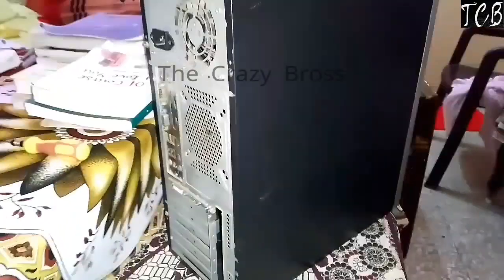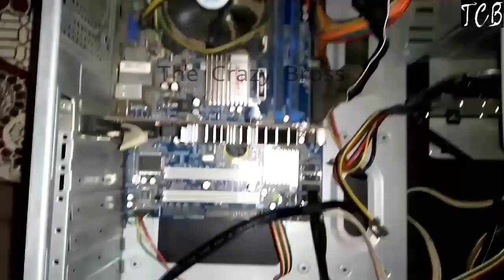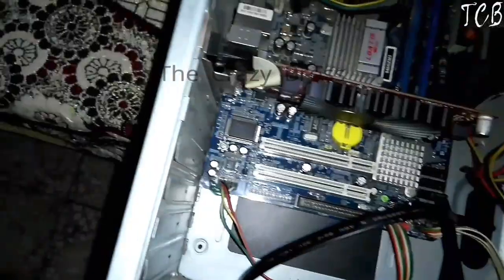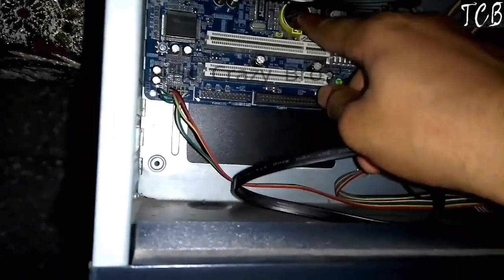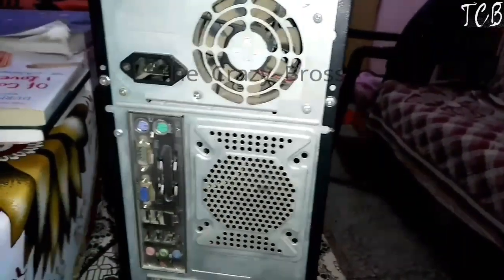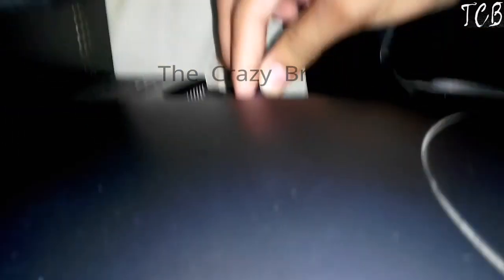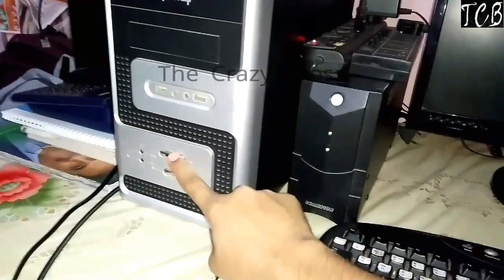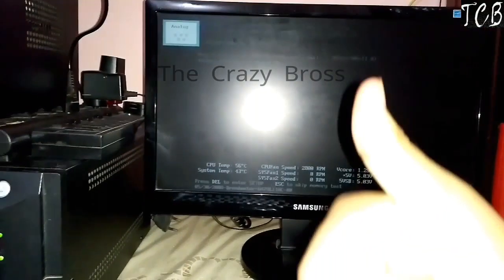How to solve the check signal cable problem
also u can watch this method

Hi guys this is TCB . this video will help you for the problem of check signal cable.. So after watching. Thank u.

when you see no signal on your moniter,here's the way how to fix it ...check signal cable samsung , dell , lg etc.. it's working with all moniter so don't take tension which brand moniter you have,

(types of error)in different moniter shows different errors but it's only one meaning:-
1)check signal cable in samsung moniter
2)check vedio cable
3)pc cable not connected
4)signal cable
5)check signal cable como resolver
this type of error showing in moniter here's the way how solve check signal cable problem.
how to solve no signal problem